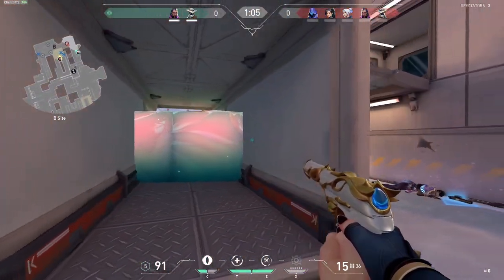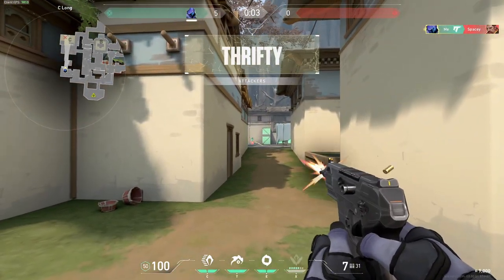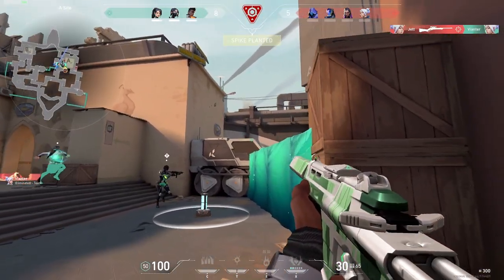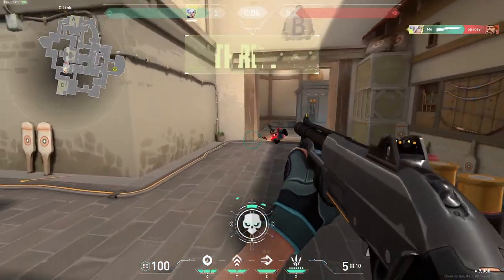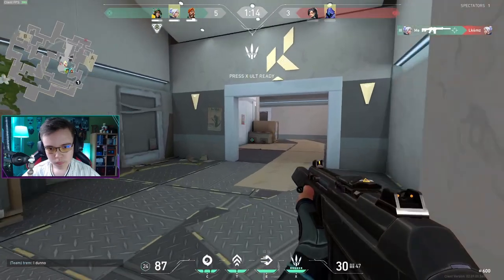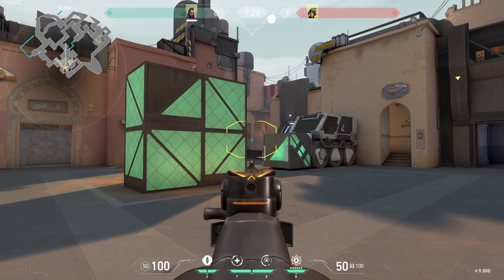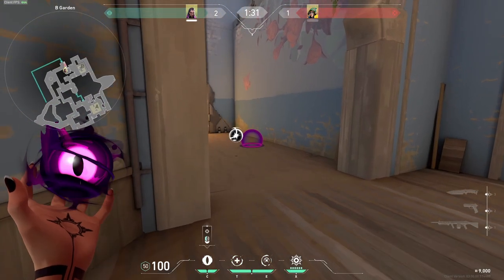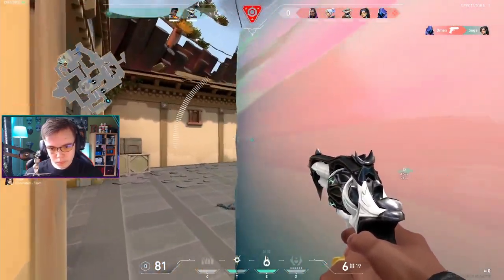One Tip For Each Gun in VALORANT - Instantly Improve With Every Weapon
In this video I'm giving you one tip for every gun in valorant! I think every gun is solid but some are better than others and some are more situational so it's good to know those things and how to utilize every single weapon in valorant properly. Some of these are aimed a bit more towards beginners and some are more in depth. Enjoy!

0:00 Intro
0:12 Pistols
0:52 SMGs
1:12 Shotguns
1:34 Rifles
2:27 Snipers
2:58 Heavy
3:45 Outro